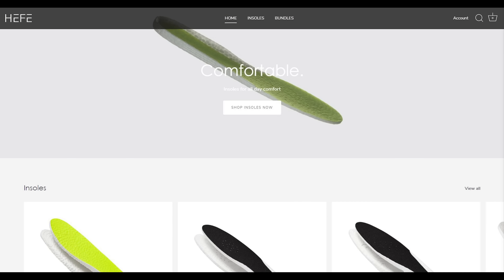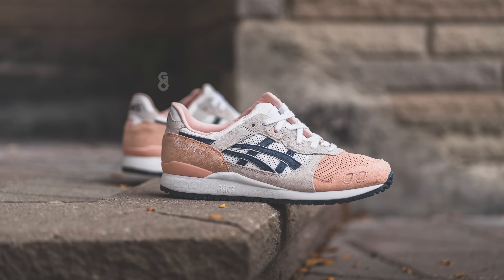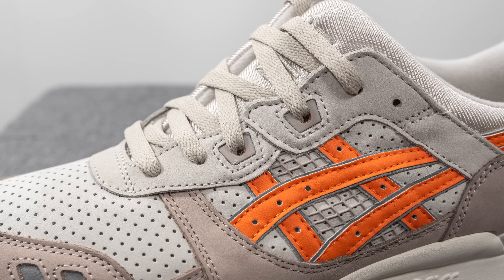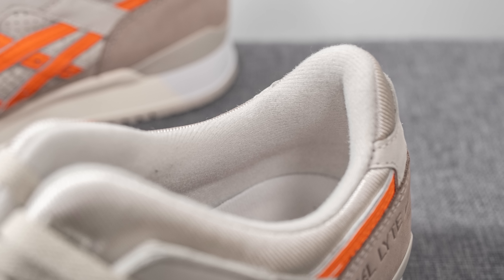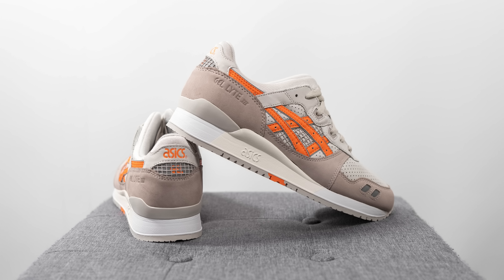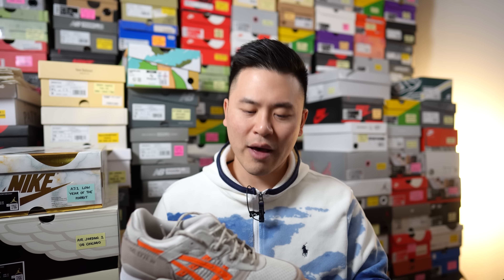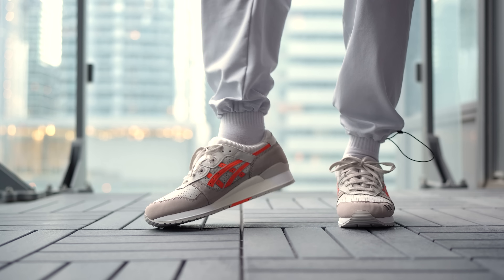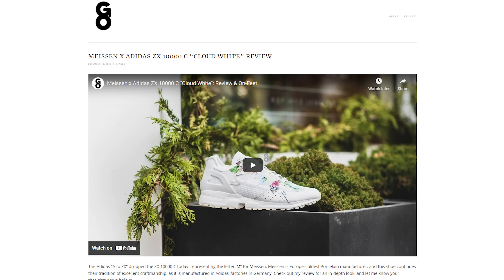Ronnie Fieg x Asics Gel-Lyte III 07 Remastered "Super Orange": Review & On-Feet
To celebrate Kith's newest locations in Miami and Los Angeles, Ronnie Fieg worked with Asics to remaster the iconic Gel-Lyte III to make it true to it's build from back in 2007 - the year the two first worked together on the model. The "Super Orange" colourway released to coincide Kith Beverly Hills' grand opening, and my review covers everything you need to know about this beauty!